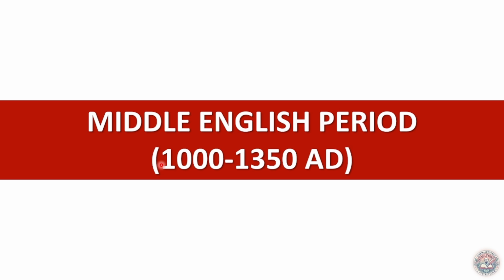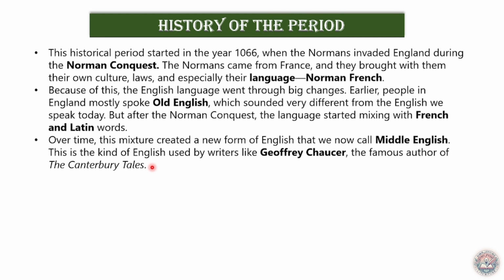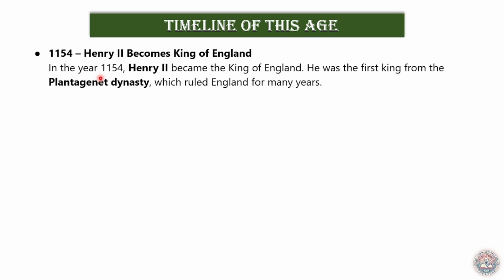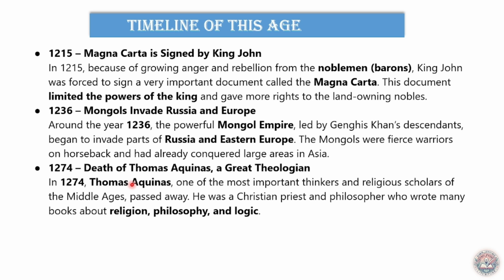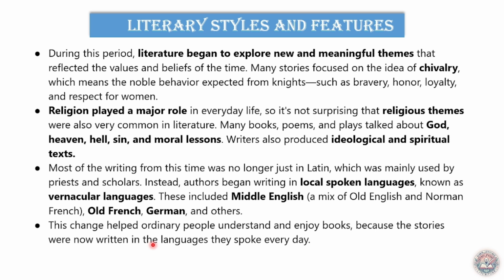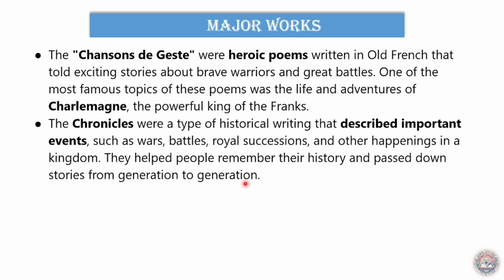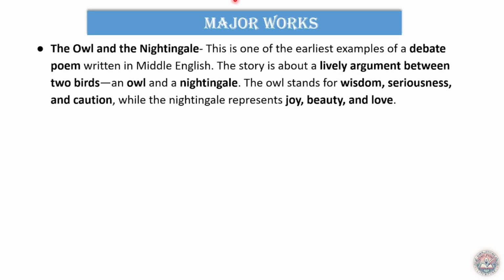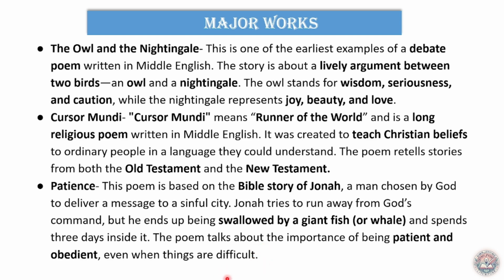Middle English Period | History of english literature| Sir Gawain and the Green Knight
The Middle English period was a fascinating time in history! Learn all about the works, history, timeline, and literary styles of this era through this video.